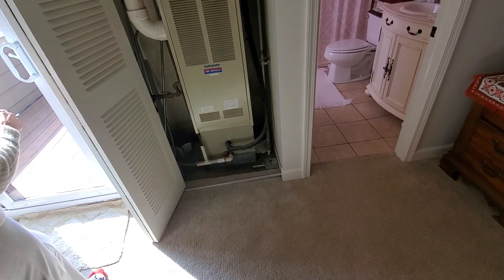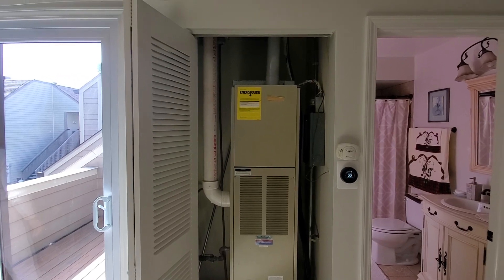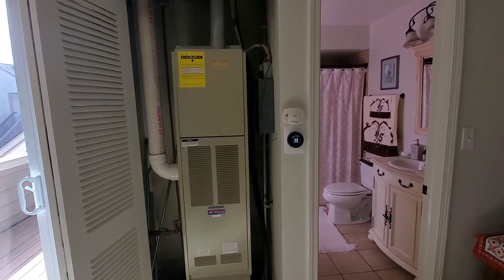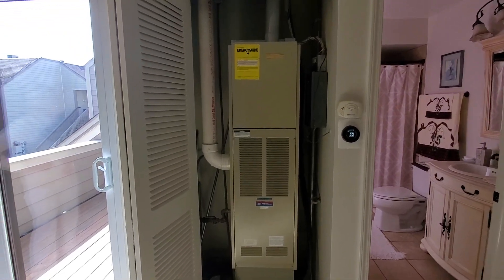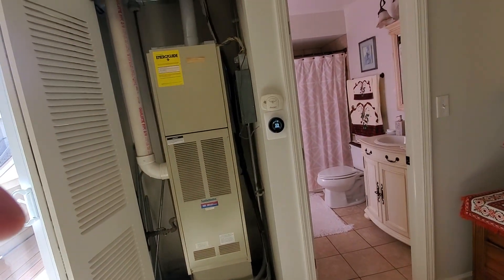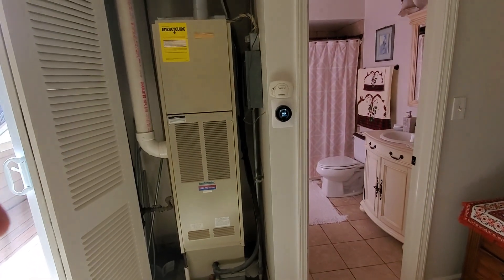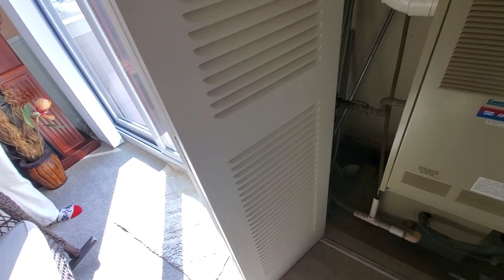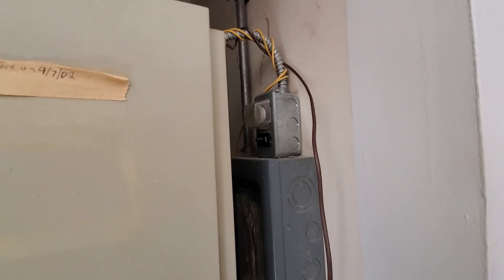823869 Dachniwskyj 1